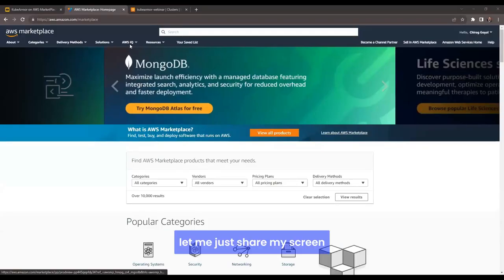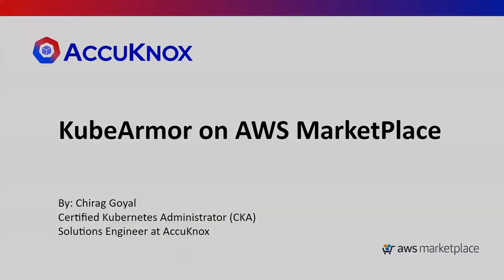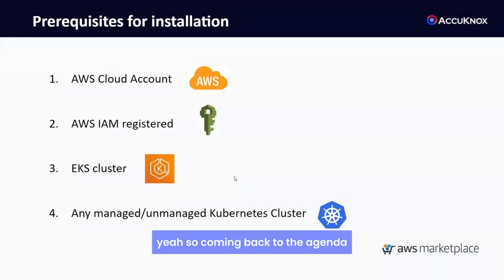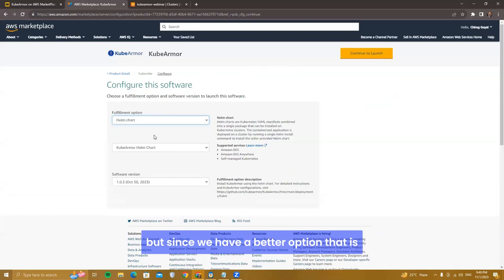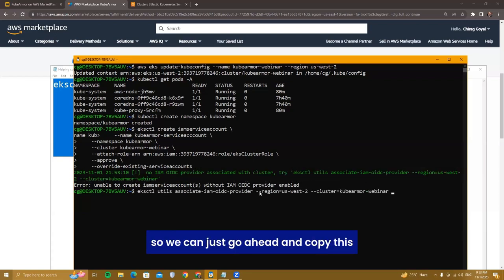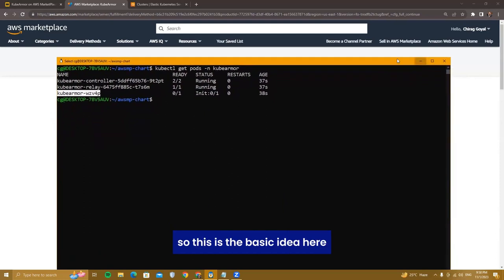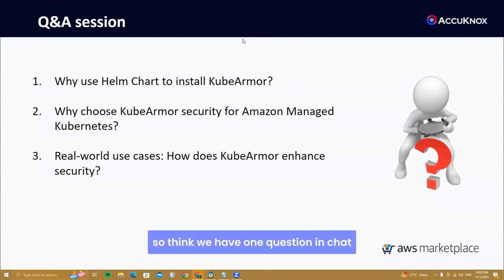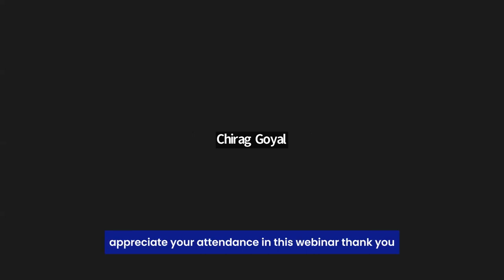How to consume CNCF KubeArmor from AWS Marketplace?